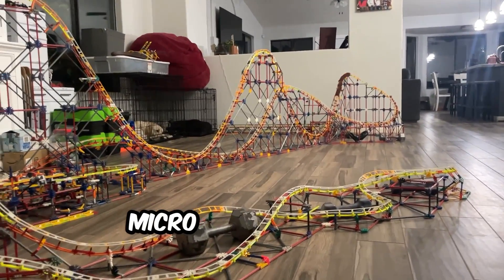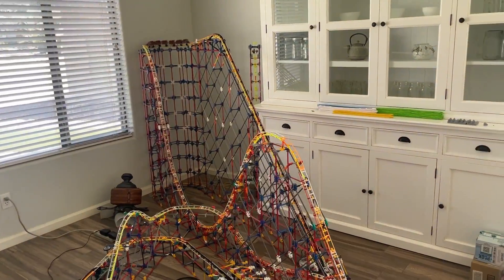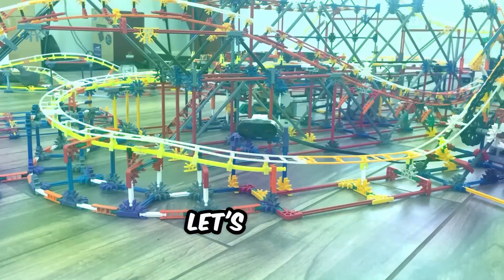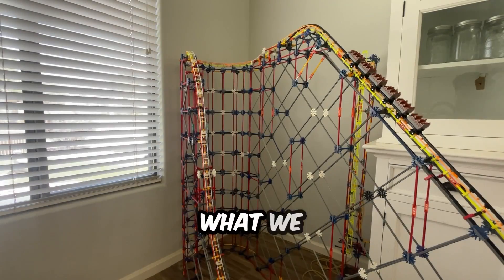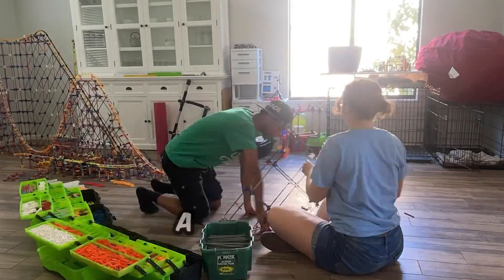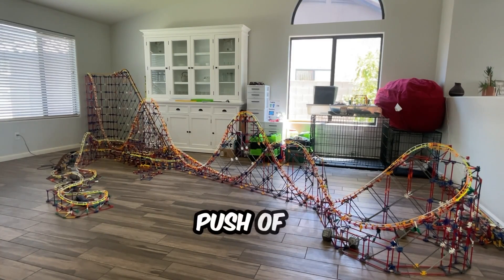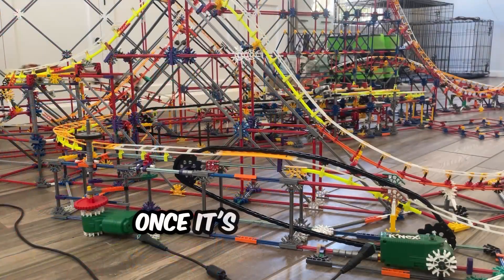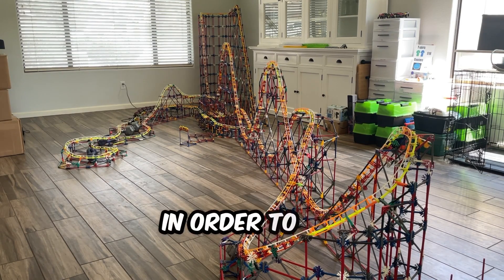El Toro - A K’NEX Re-creation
My brand new re-creation of El Toro from Six Flags Great Adventure! Completed with and automated system that runs the ride all on its own and new trains that will revolutionize model roller coasters. I had such a fun time building this roller coaster and can't wait to build more like it to showcase to you guys and encounter new problems to solve and innovate around in the near future!

Special thanks to @clovercoasters for providing the trains for this project. What an outstanding talent you have!